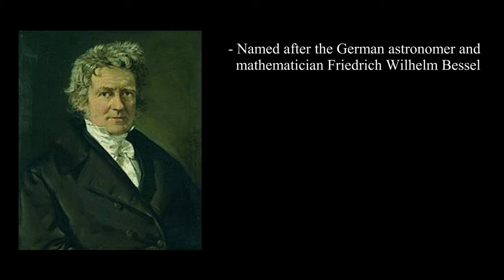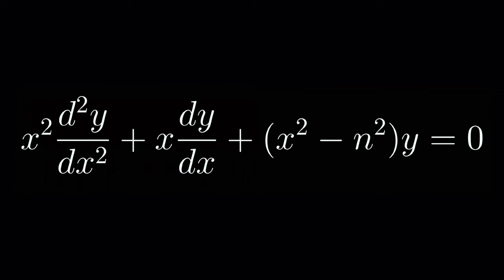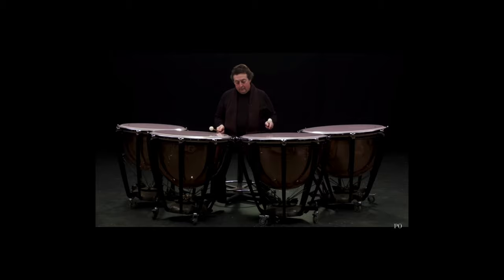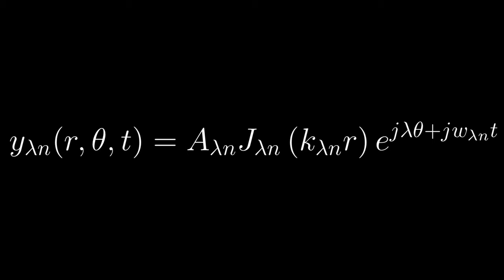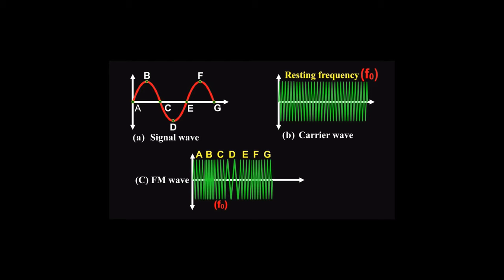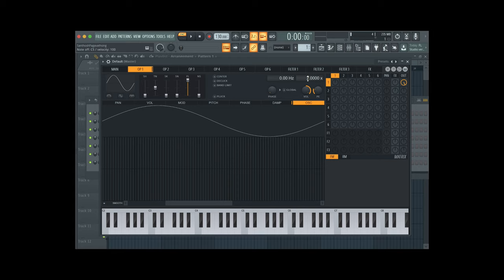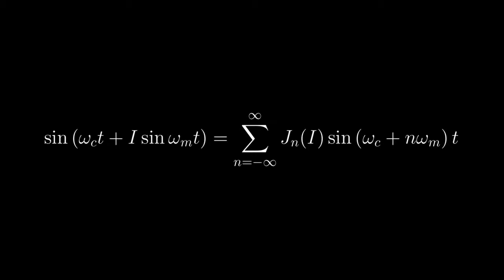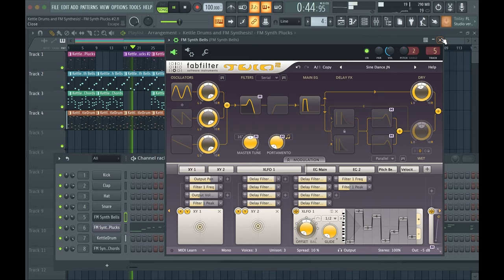Bessel's Equation (The Kettledrum and FM Synthesis)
An explanation of Bessel's equation and its application in the vibration of the kettledrum as well as FM Synthesis